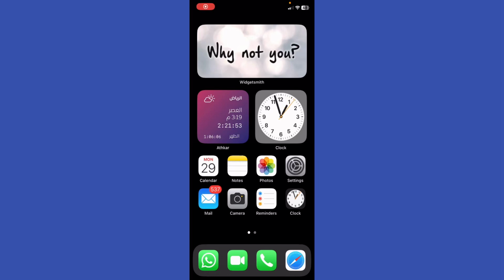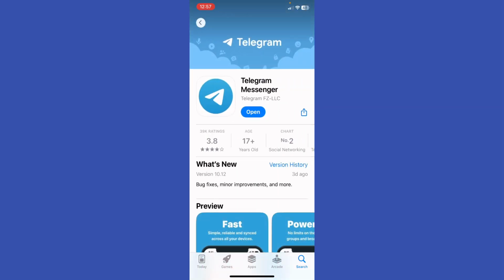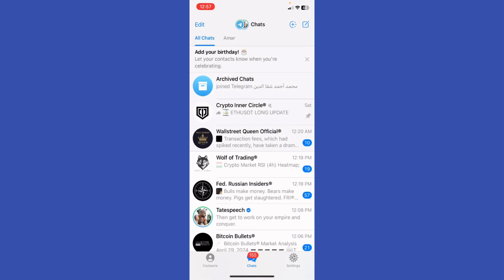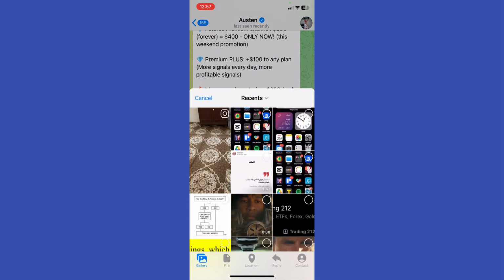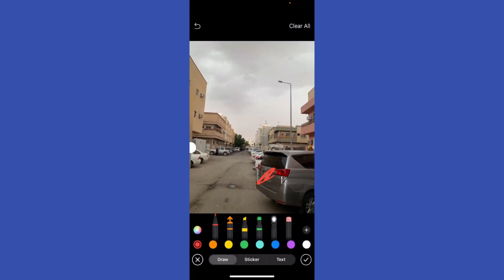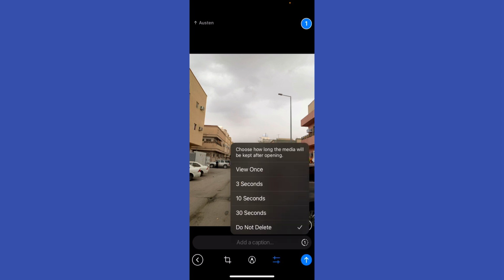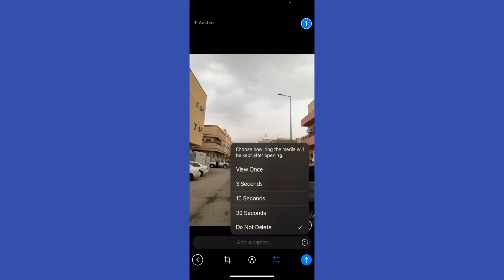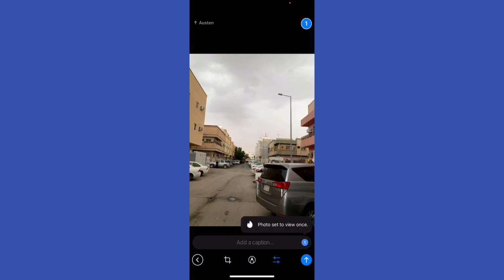How to send timed photos on telegram (2024)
How to send timed photos on telegram

In this video i´ll show you How to send timed photos on telegram. The method is very simple and clearly described in the video. follow all the steps & send timed photos on telegram